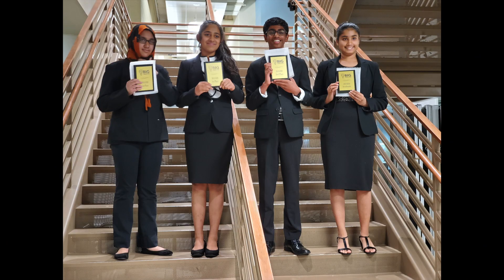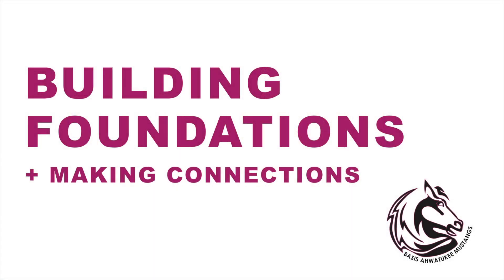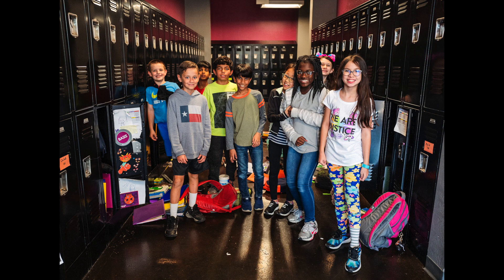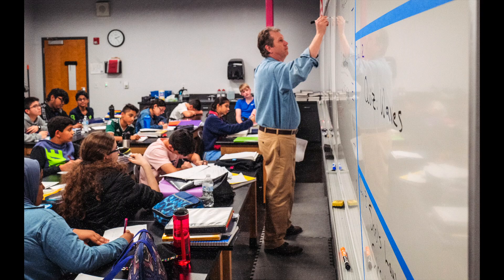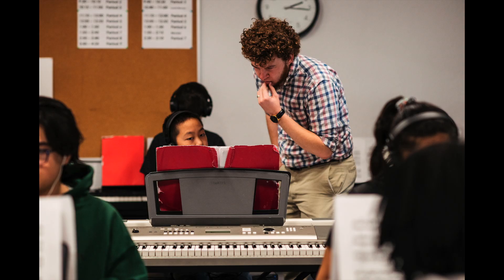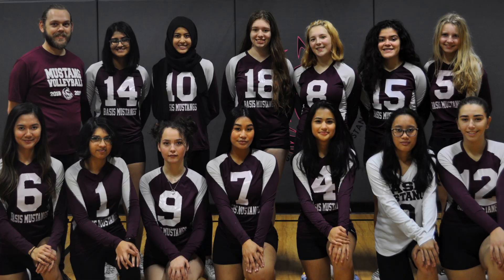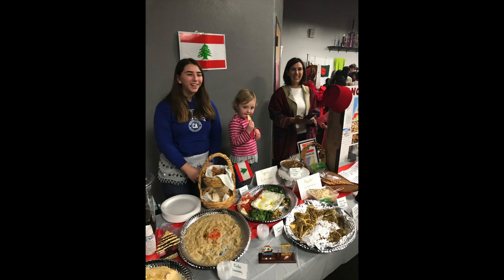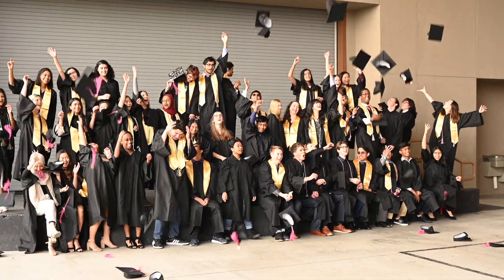BASIS Ahwatukee Virtual Tour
Have you heard the buzz about BASIS Ahwatukee? Join us on a virtual tour to learn more!